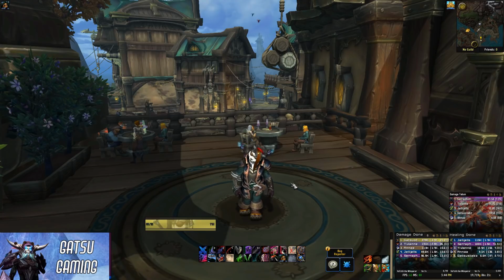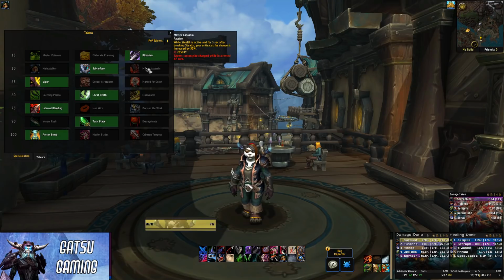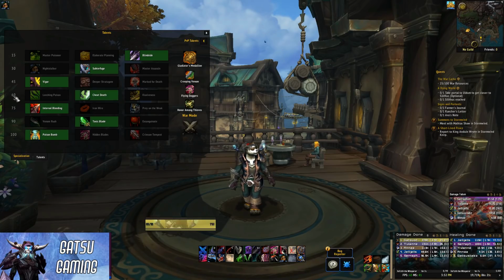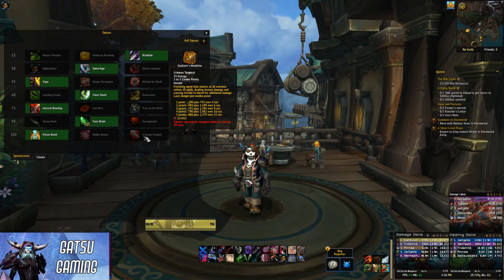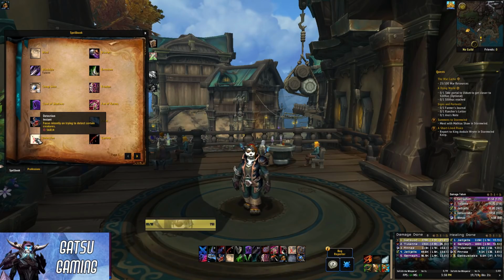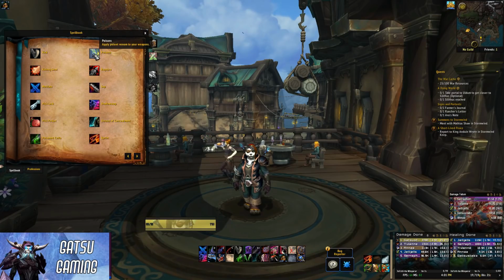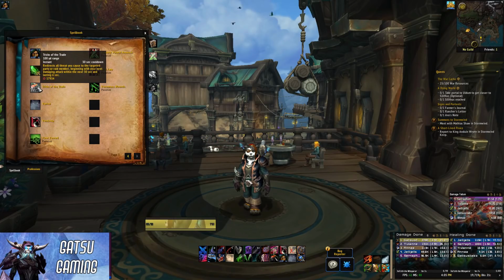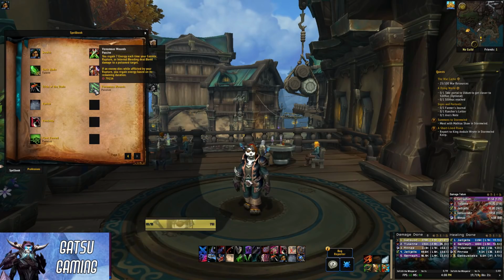BFA Beta - Assassination Rogue - General Impressions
Gatsu shares his thoughts on Assassination Rogue in the BFA Beta.